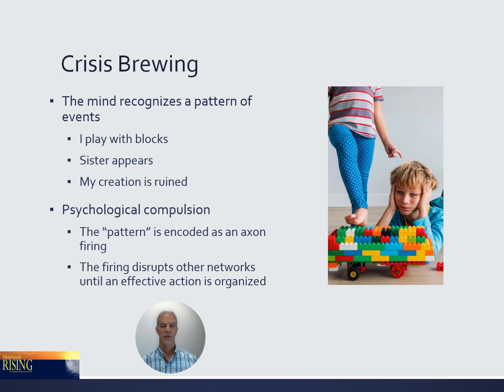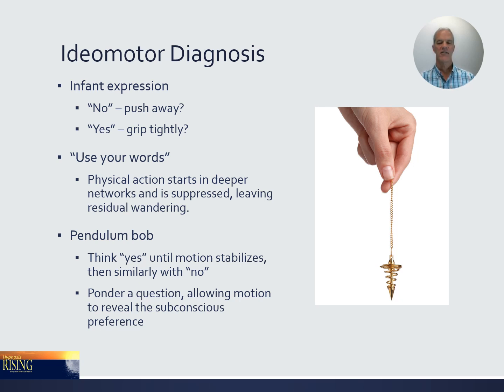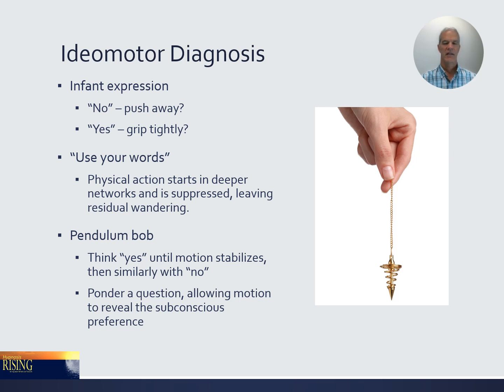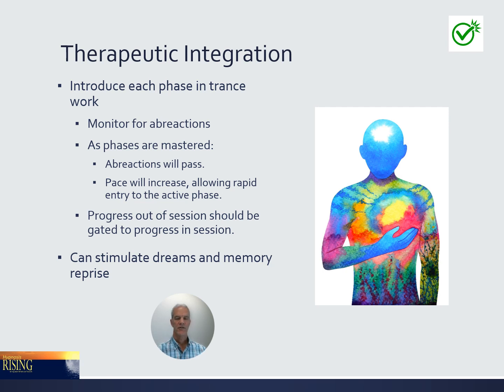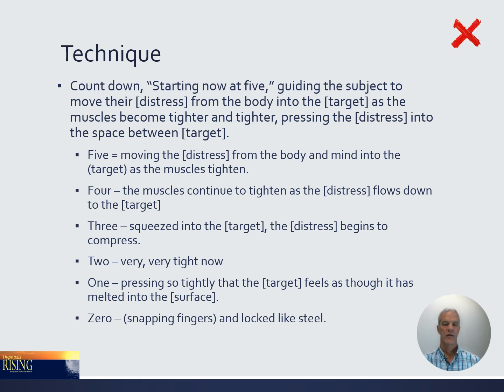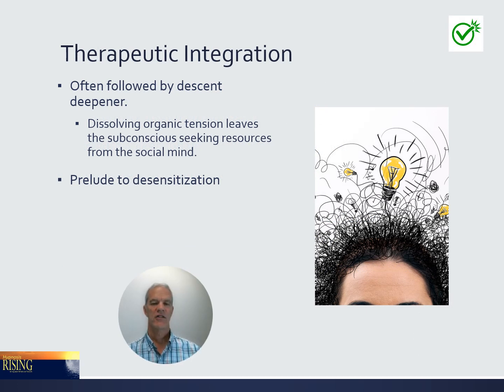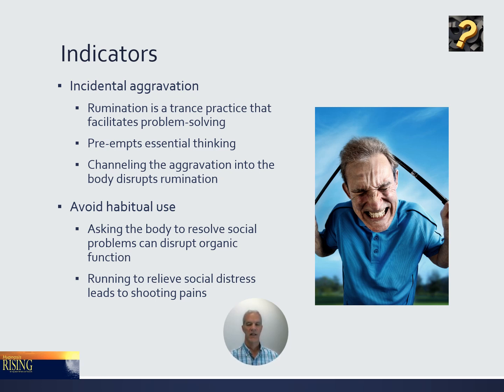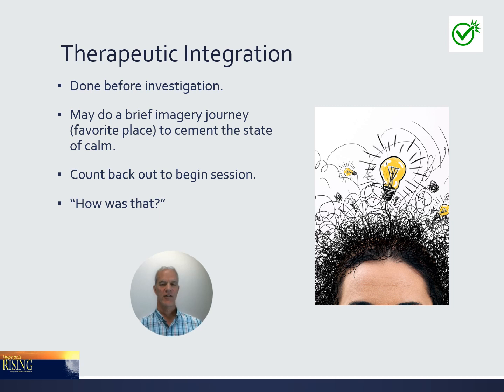Ridigity Challenges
Our first lecture on therapeutic technique. The rigidity challenge is used to soften the association of negative emotion with physical tension. Removal of these blocks frees the client to express new behaviors without physical resistance.

In preparing for appropriate use of this technique, we discuss body syndromes and breathing meditation, the latter a sophisticated technique that allows the client to navigate complex patterns of physical tension rooted in social conflict.